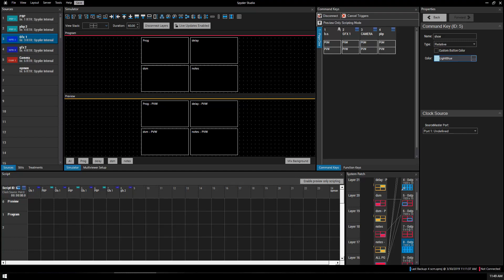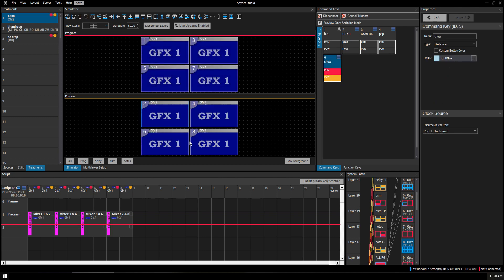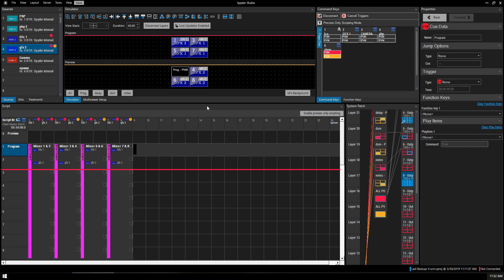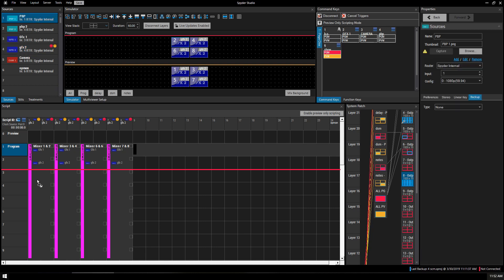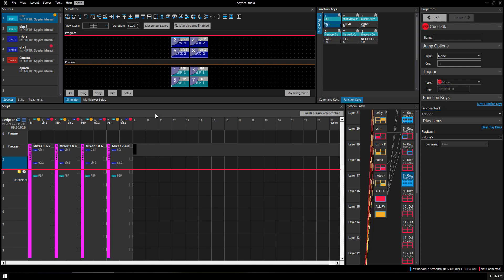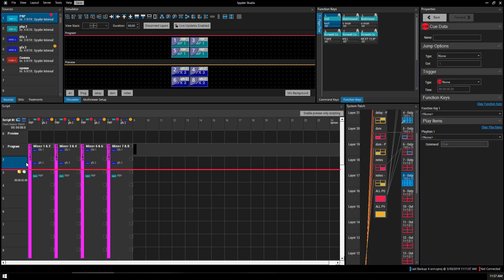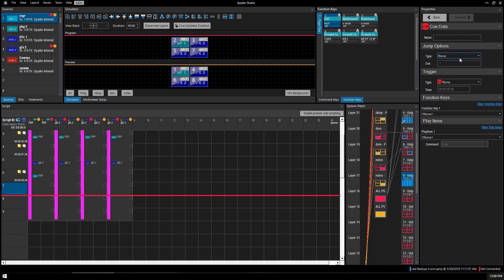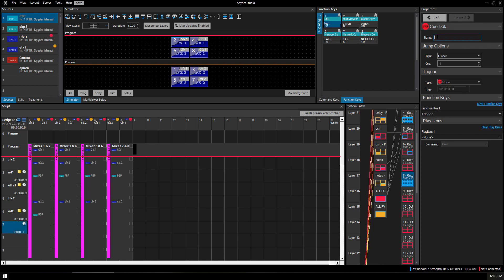Tutorial: Using Cues & Functions with Scripts on the Spyder x80 (Spyder Studio Tutorial Part 7)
This video dives deeper into the script engine of Spyder Studio for the Spyder x80. The example uses a four-destination show with multiple sources. The key takeaway here is that with a good script and no surprises, the entire show can be programmed ahead of time, and then run completely with the spacebar. It also showcases a great way to use the spyder to launch content from other networked machines, (though this feature is not ideal for live/unpredictable environments).

This video tutorial is part 7 of a series on how to program and operate the Spyder x80 hardware using the Spyder Studio software. I had some questions about the spyder, and had trouble getting some clear answers, and youtube had practically nothing on the x80, so I am trying to fill that need with these videos. Please understand that I am a video engineer for live events, *not* a video editor. I am going at a slow pace because I want to make it easy for you to follow along, and also, I did not write a script.